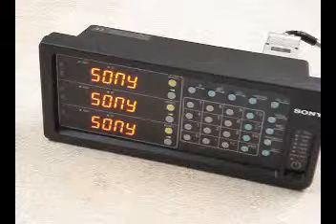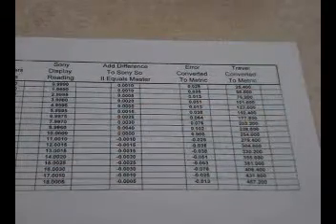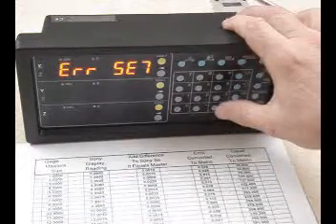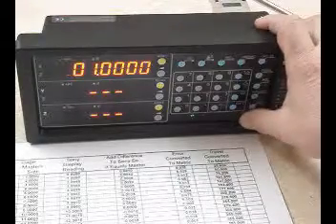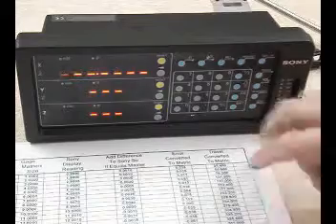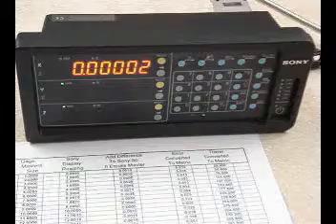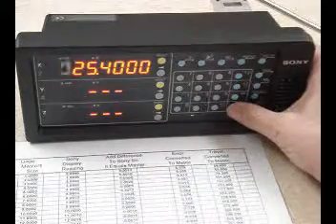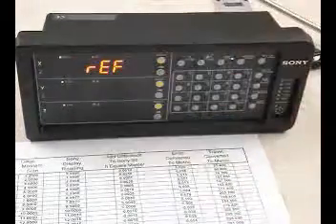LH71_dro 5.wmv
LH71 Sony Display   -   Setting Up Segmented Error Compensation